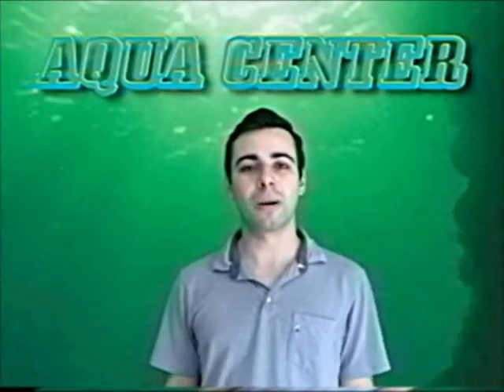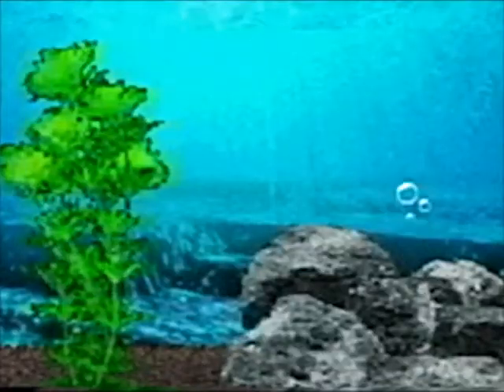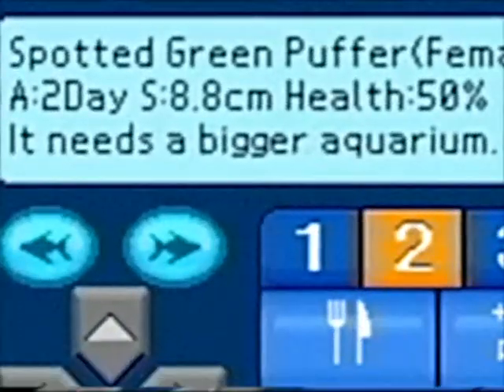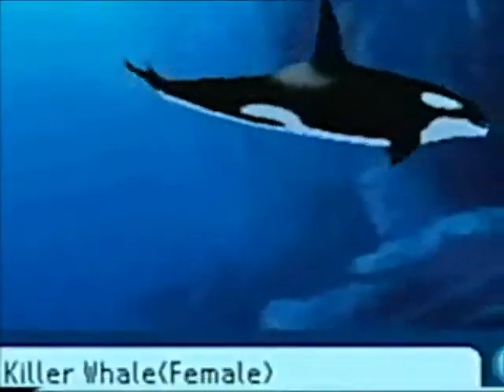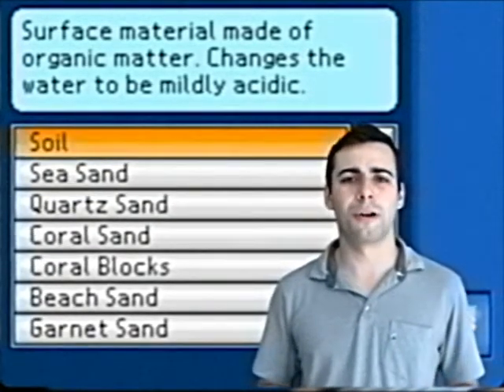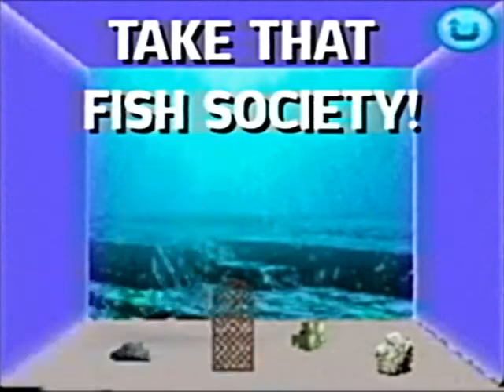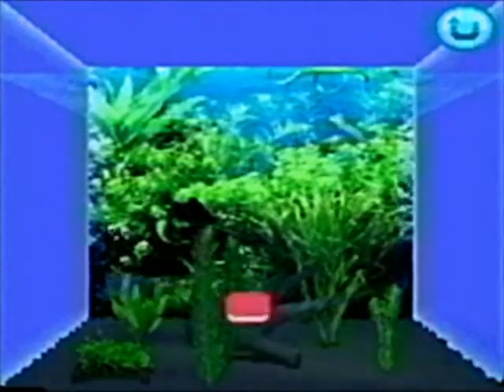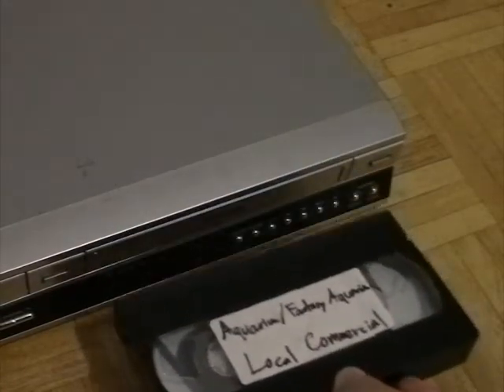A Beginner’s Guide to Aquarium by DS and Fantasy Aquarium by DS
An Aqua Center employee tries their best to break down what you can do in Aquarium and Fantasy Aquarium by DS.

0:00 - Welcome to the Aqua Center!
0:51 - Fish Compatibility
2:35 - Decorating Your Tank!
2:52 - Feeding and Breeding
3:30 - Conclusion
3:56 - Outro

Bonus content over at @giangeegarbage !

This is the only other guide I could find on this game, but it helped me a lot!

The music used in this video is:
To The Mysterious Ocean
Cerulean Night Sky